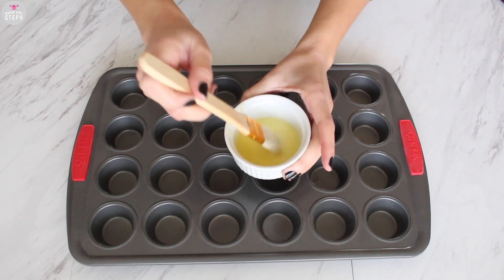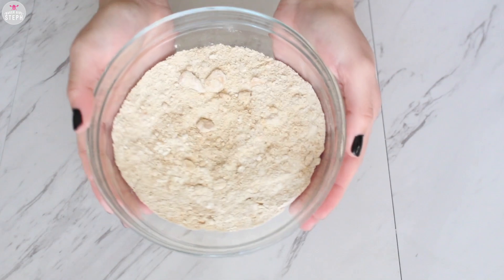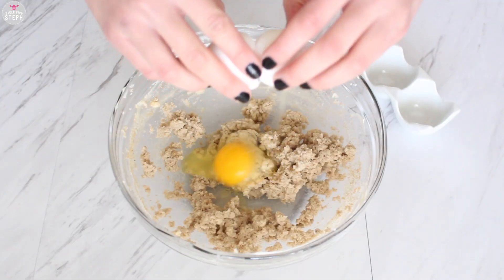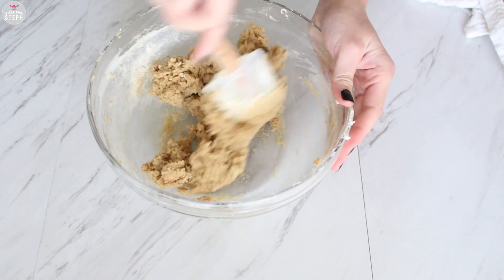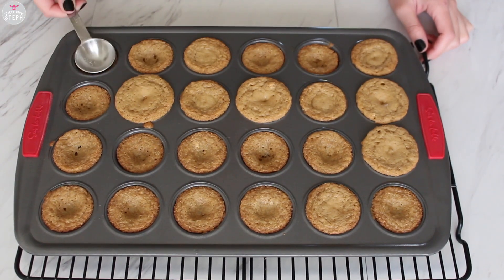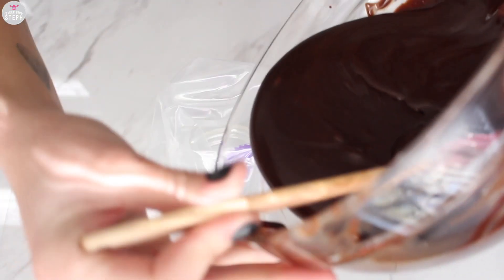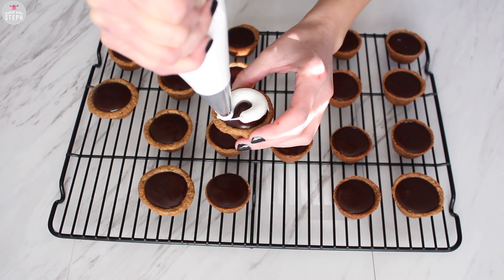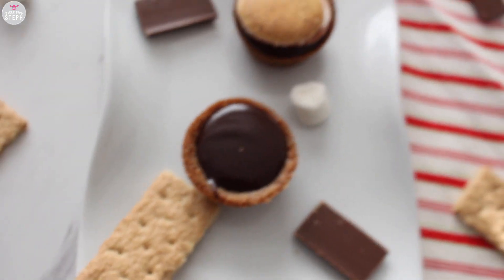MINI S'MORES CUPS || S'mores Cookie Cups || Holiday Recipe || 12 Days of Baked Goods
These s'more cups are super easy and delicious! When I think of Winter I think of enjoying a warm fireplace while snacking on some s'mores. If you don't want to make these cookie cups you can always try my 'S'mores Cupcakes' recipe.

| Recipe |

Cookie Cup
4 oz Butter
1/4 Cup Granulated Sugar
1/2 Cup Brown Sugar
1/2 Cup Flour
1/2 Cup (4 sheets) Graham Crackers
1/4 tsp Baking Soda
1/2 tsp Salt
1 tsp Vanilla Extract
1/4 tsp Cinnamon
1/4 tsp Nutmeg or All-Spice
1 Egg

I used a 3/4 oz scoop

Chocolate Ganache
1 1/2 Cup Chocolate Chunks
1/2 Cup Heavy Cream

Homemade Marshmallow Fluff
3/4 Cup Sugar
1/2 Cup Light Corn Syrup
1/4 Cup Water
1/8 tsp Salt
2 Egg Whites
1/4 tsp Cream of Tartar
1 1/2 tsp Vanilla Extract